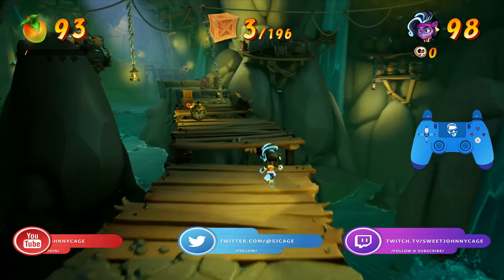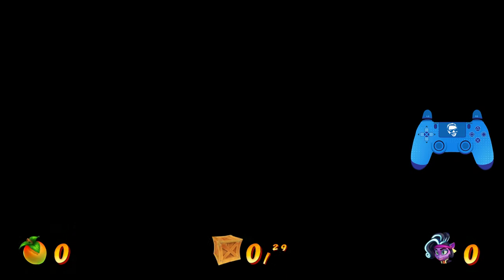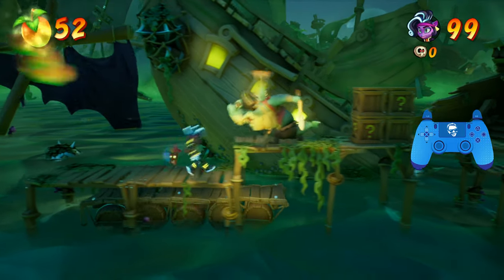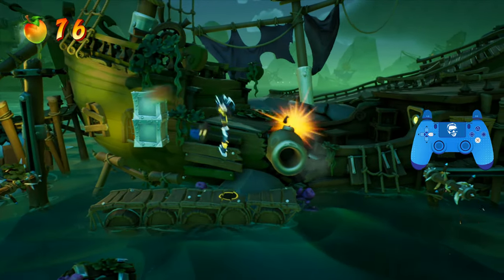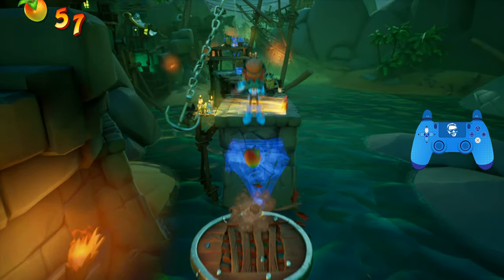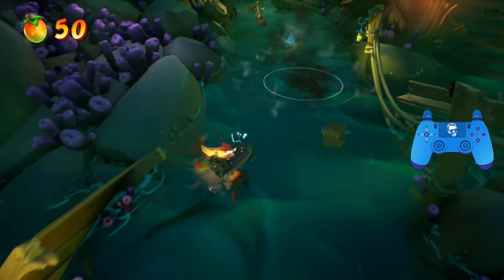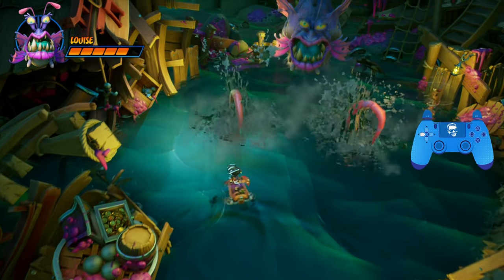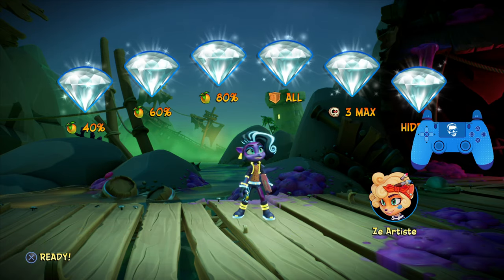Jetboard Jetty + Louise Boss Fight - Full Walkthrough - Crash Bandicoot 4 It's About Time [4k]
Hidden Gem Location @ 3:06

This level requires the Green Gem, which can be found in either Hit the Road or Truck Stopped.

Frame Size: 3840x2160
Frame Rate: 59.94
Field Order: Progressive
Aspect: Square Pixels (1.0)
Profile: Main
Level: 5.2
Bitrate  Settings: 65mbps Target